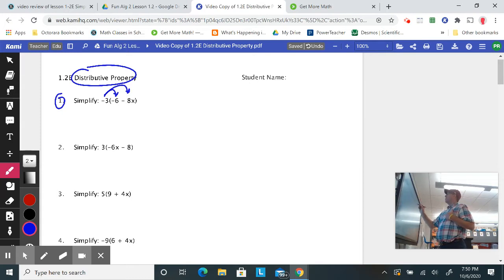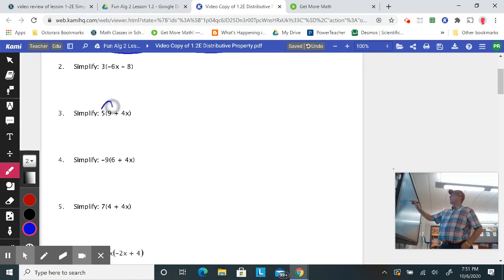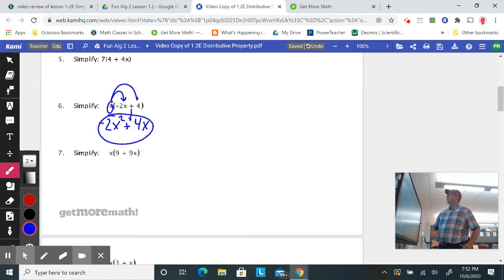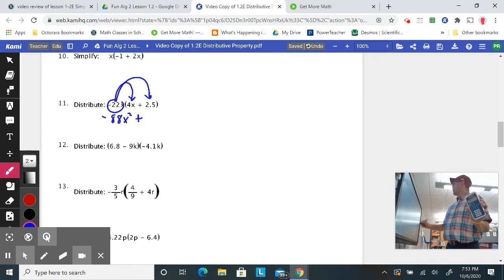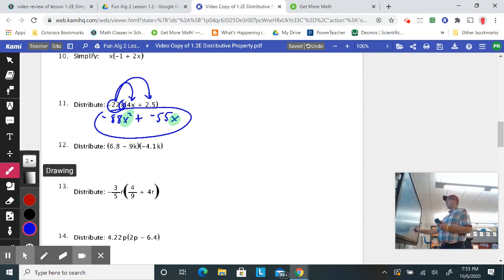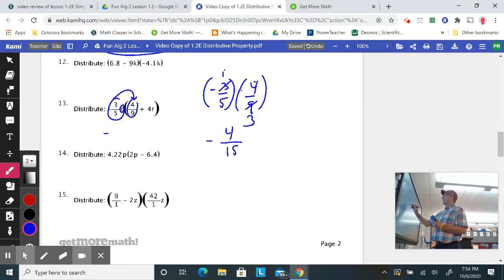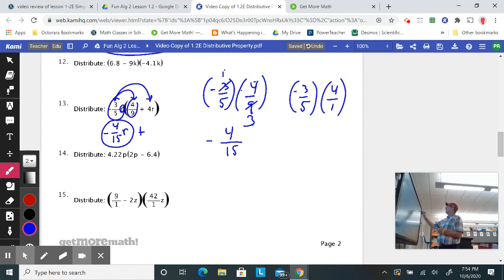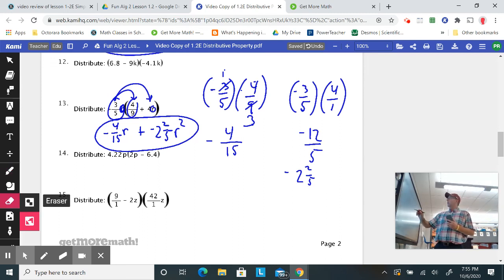Fun. Alg 2 lesson 1.2E Using the Distributive Property